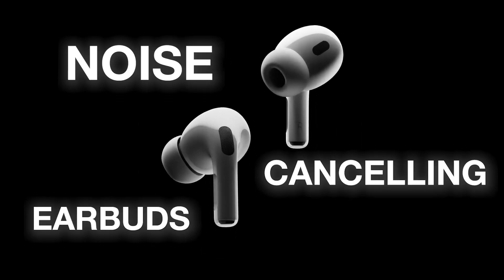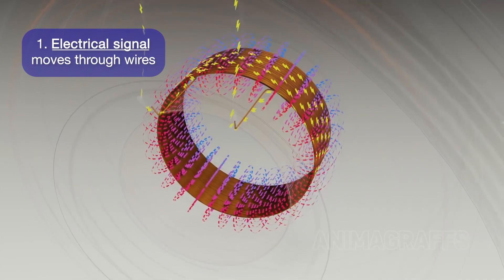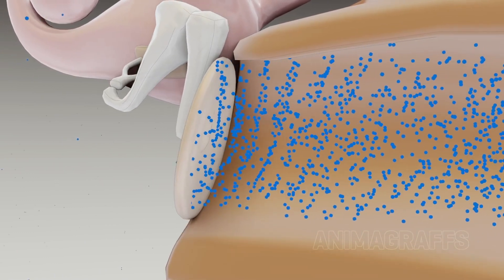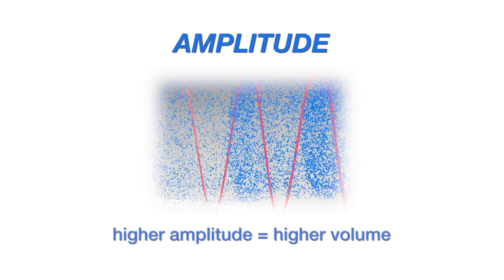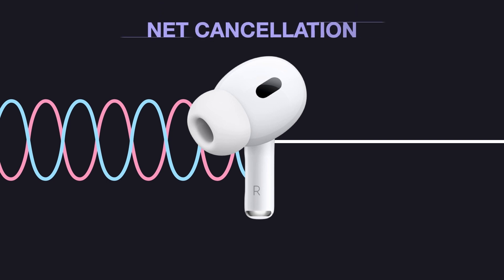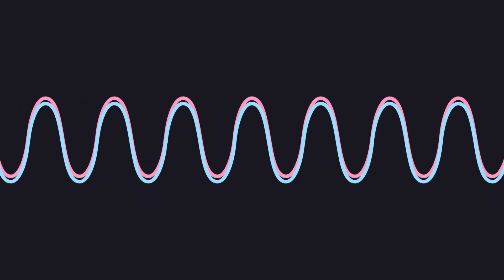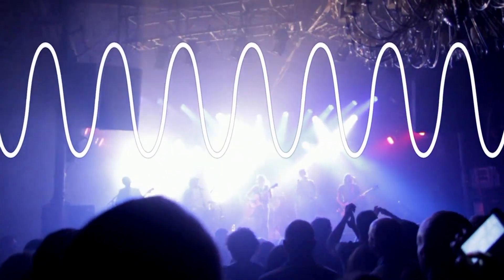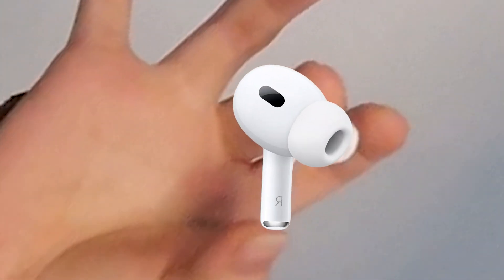The Physics Behind Noise-Cancelling Earbuds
How do noise-cancelling earbuds register sound and filter noise?
Originally submitted for the 2023 CityU Physics Short Video Competition